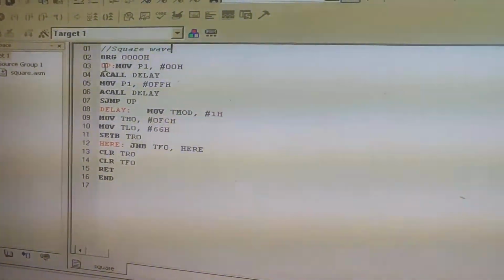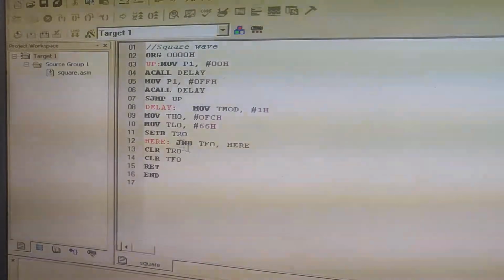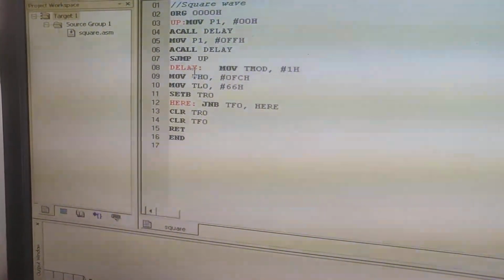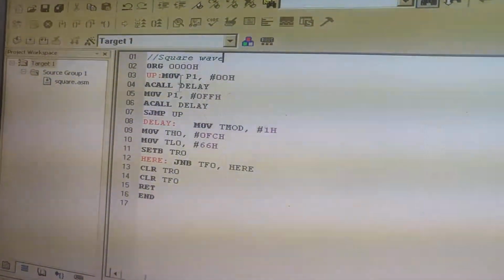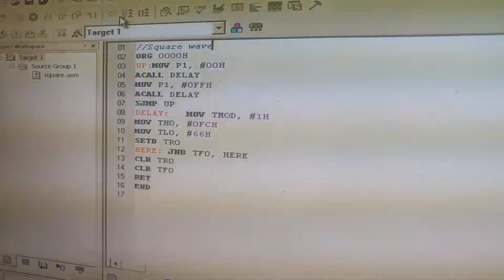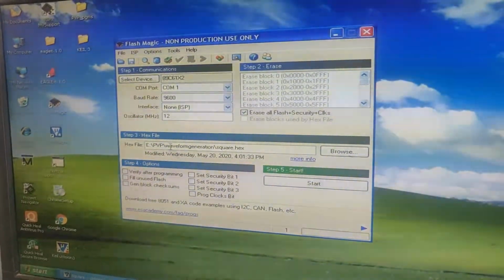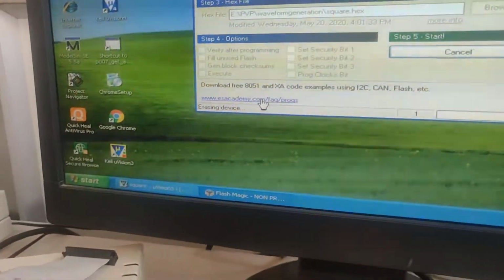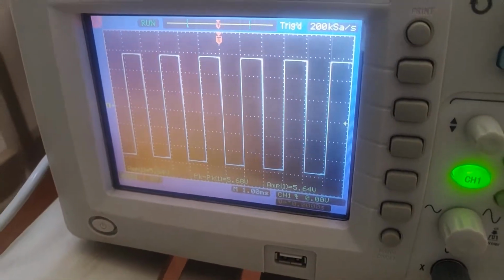10a.Sqaure Generation using ADC MC 8051 Lab pgm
Proof.PRAMOD PATIL